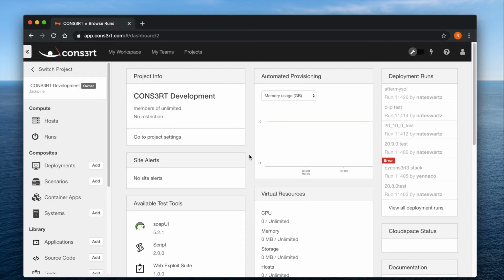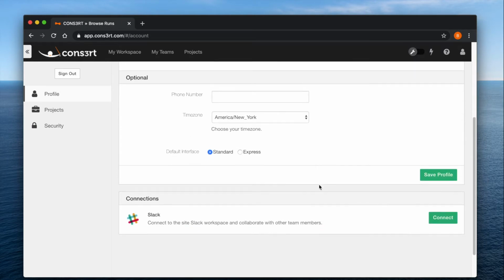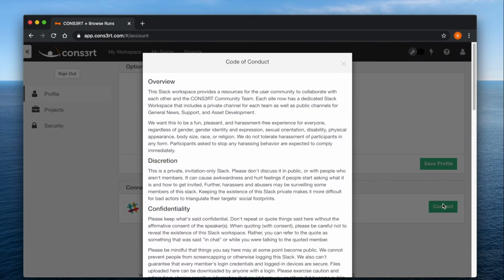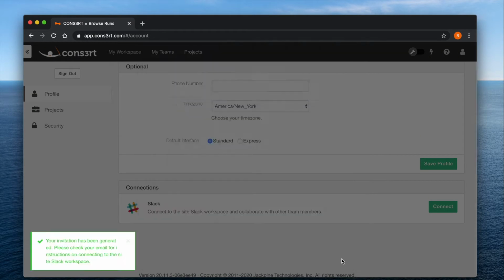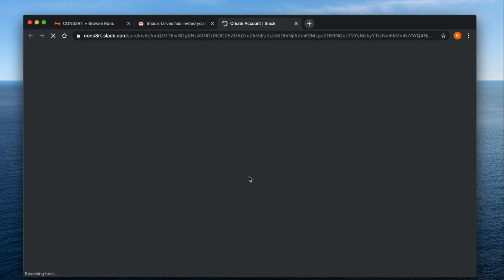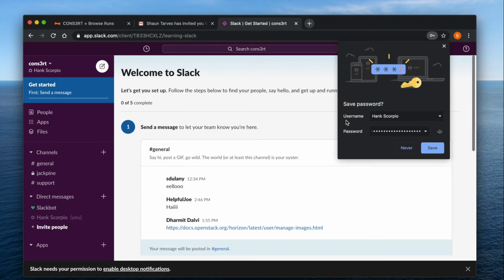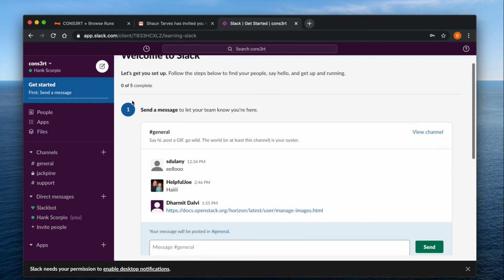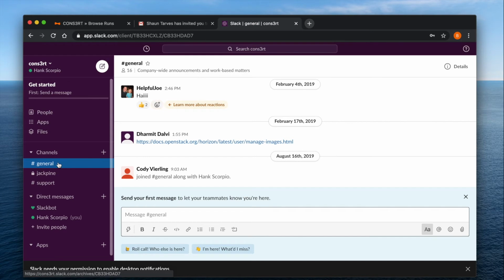Arcus Help – Connect Your Account to Slack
Hello! Welcome to the Arcus Help Channel. This video will cover how to connect to a Slack Workspace. These links will take you to the Help Site and to more of these tutorial videos.